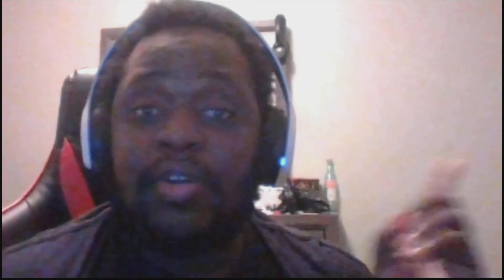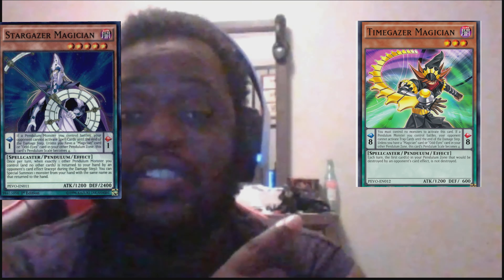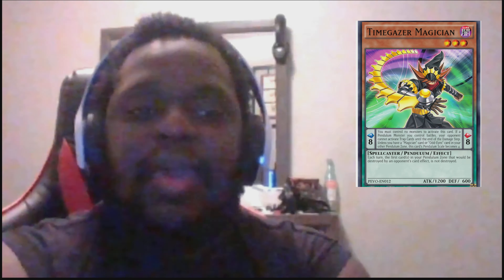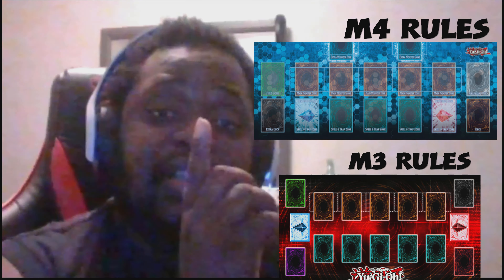how will pendulum work in duel links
hey guys this is a video going over how i think pendulum will work in duel links hope you enjoy it and go check out bradz hd video he goes over some of the same things I go over in this but anyway see you guys in the next one